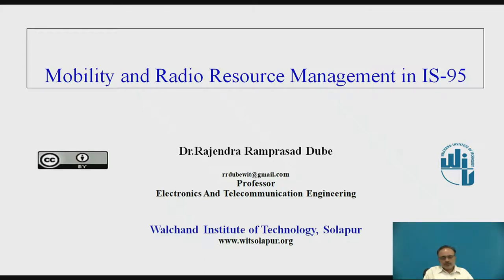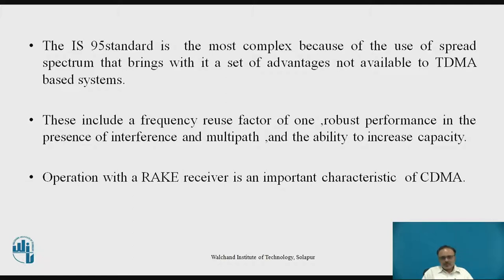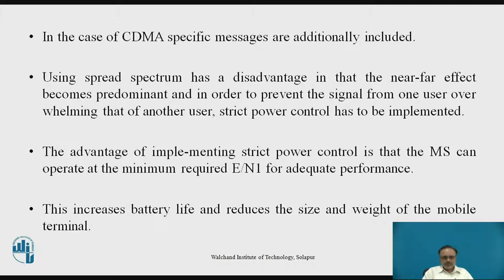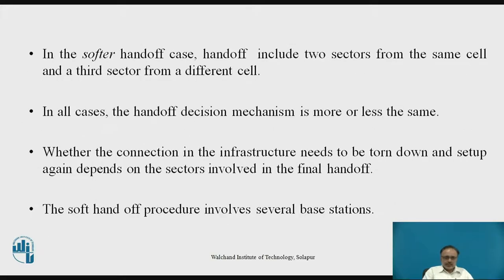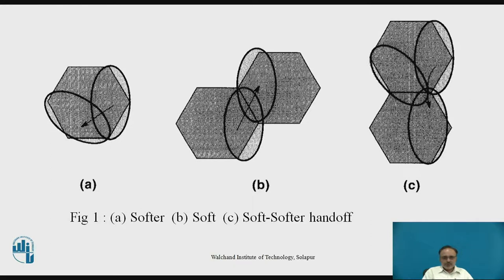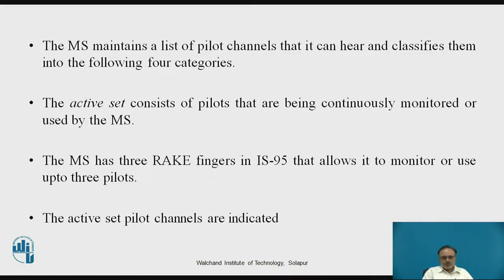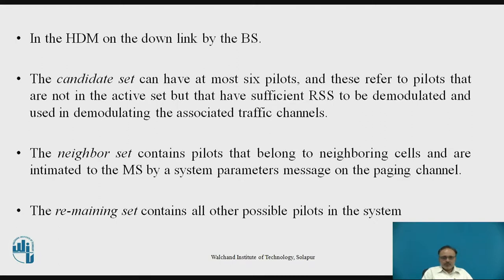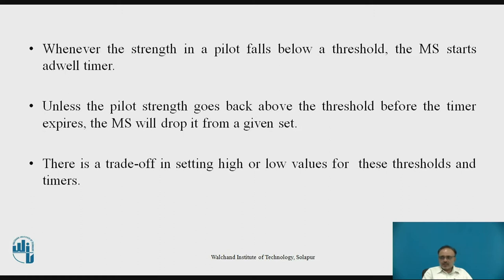Mobility and Radio Resourse Managment in IS 95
"Dr. R.R.Dube
 Professor